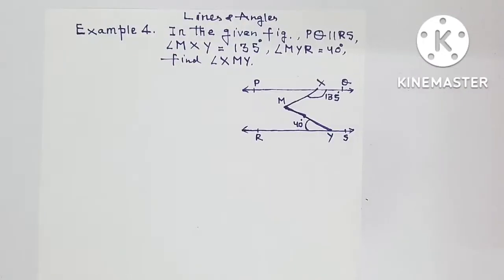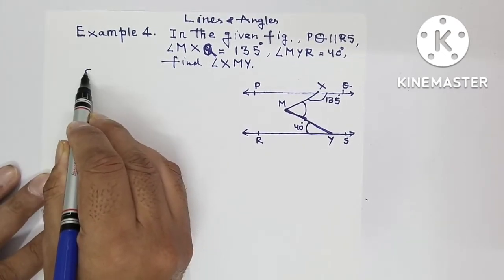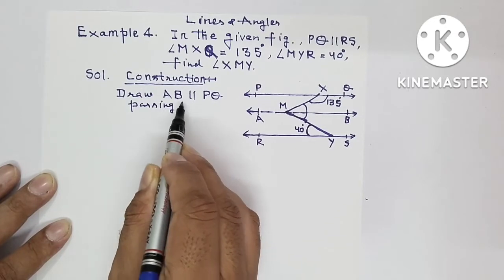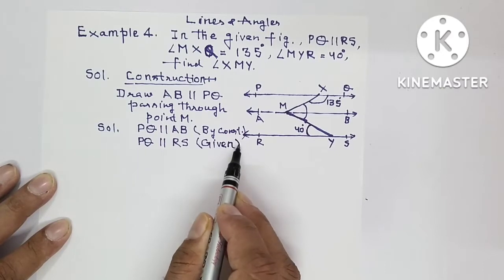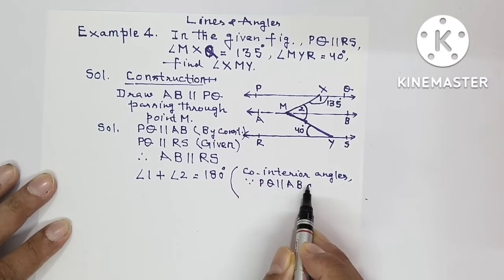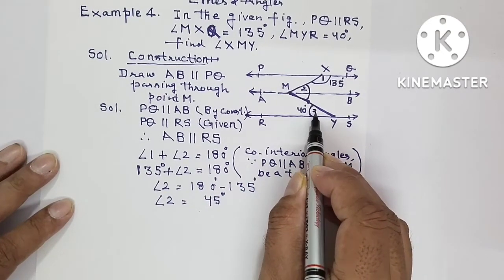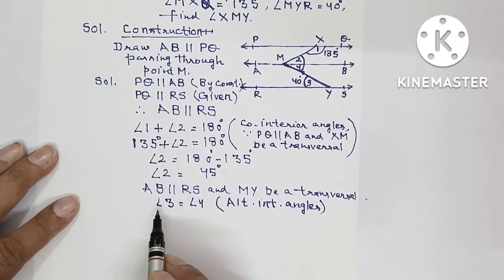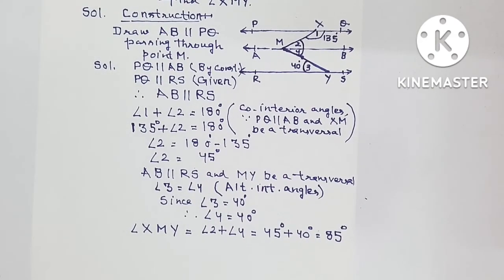In given fig. PQ || RS, angle MXQ=135°, angle MYR=40°, Find angle XMY| Example-4